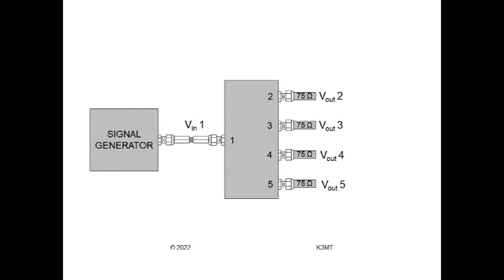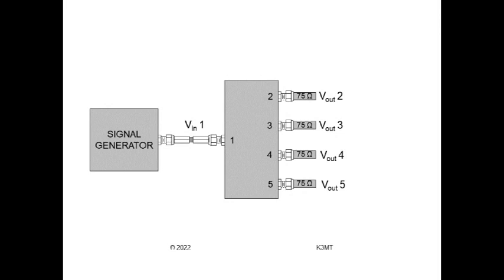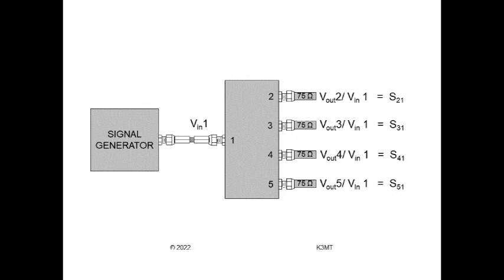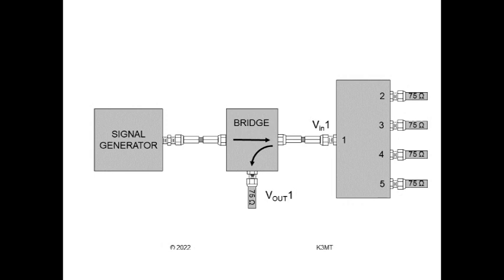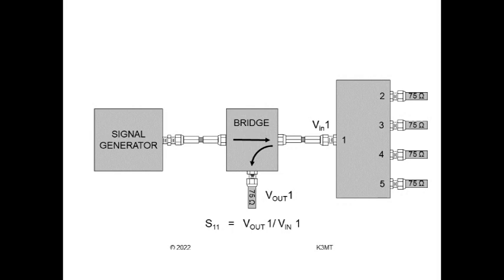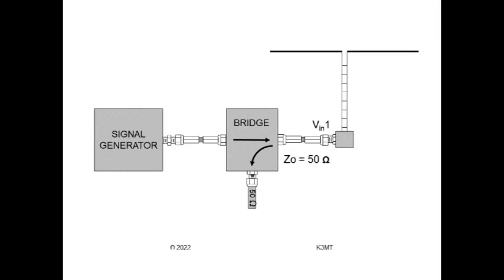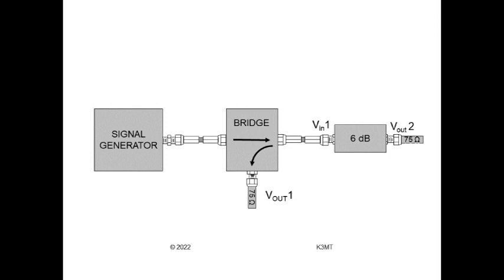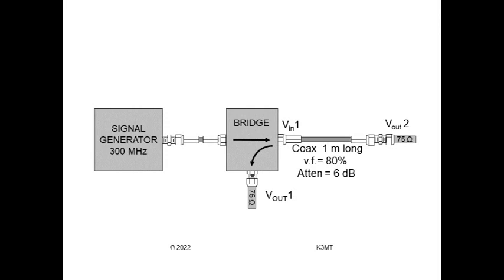DEMYSTIFYING S PARAMETERS - BY K3MT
A SHORT TUTORIAL ABOUT S PARAMETERS